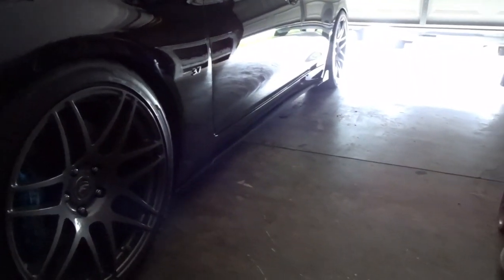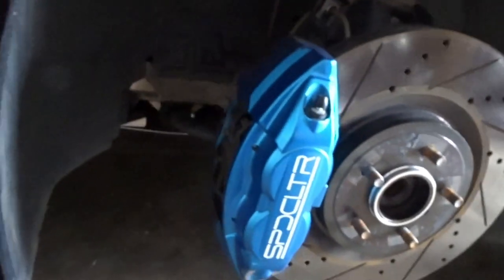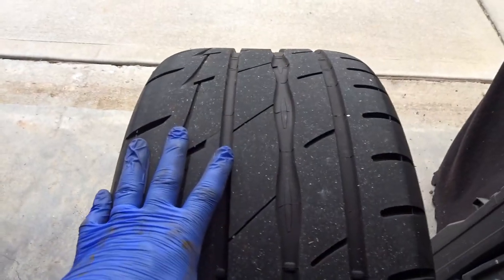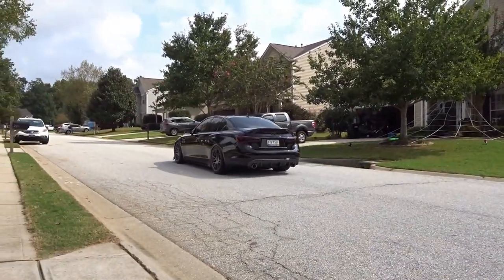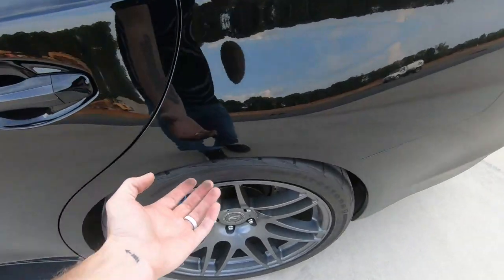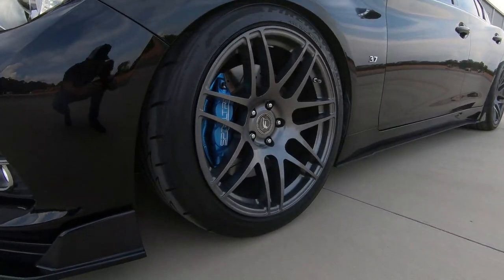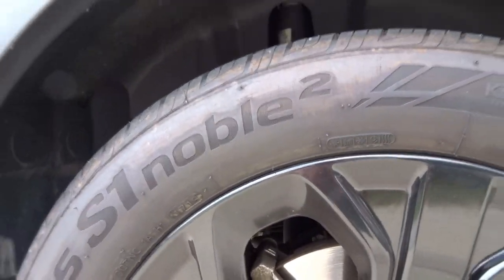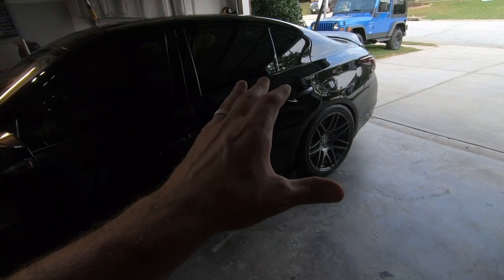SLAMMED my Infiniti Q50 and Regretted it IMMEDIATELY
I spent all this time this weekend lowering my Q50 only to regret the decision.  What I should have done... and now I'm going to have to go take everything apart and do it all over again!